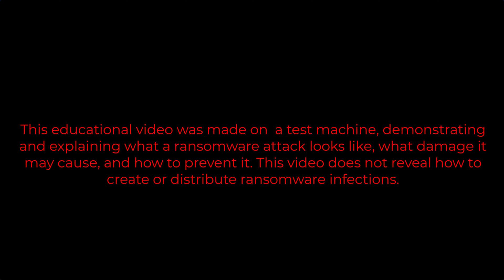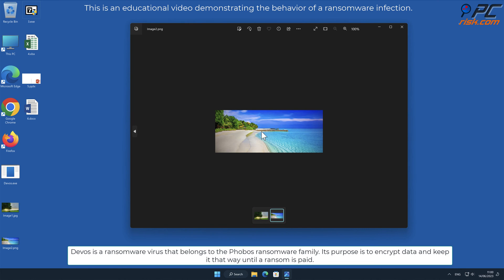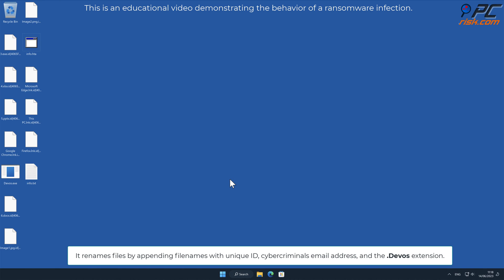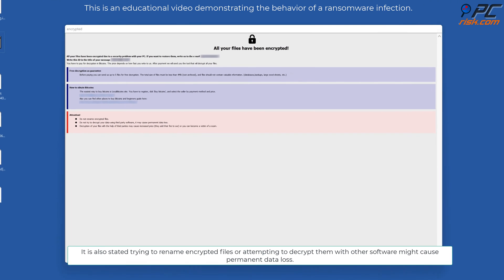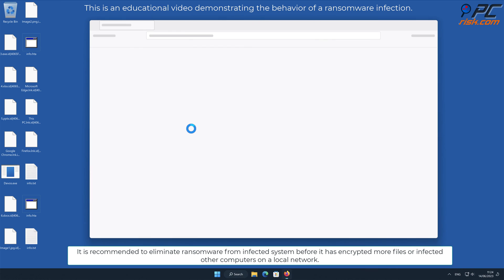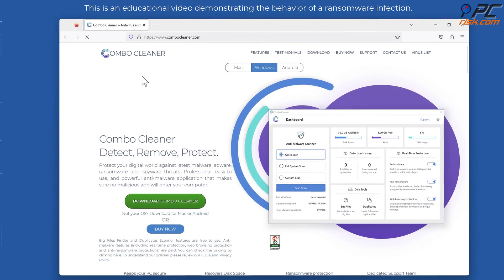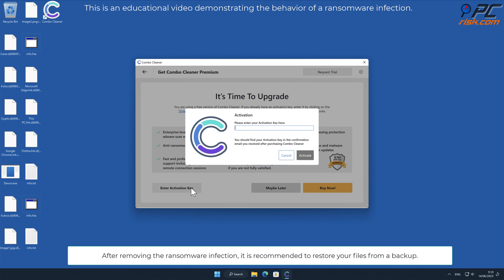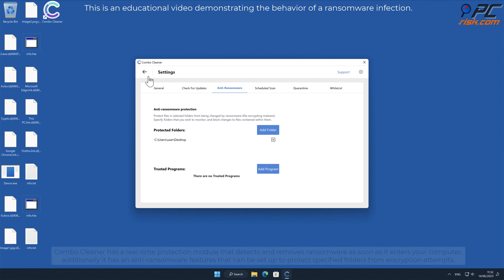Devos ransomware (.Devos virus). How to remove?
Video showing what to do in a case of Devos ransomware.